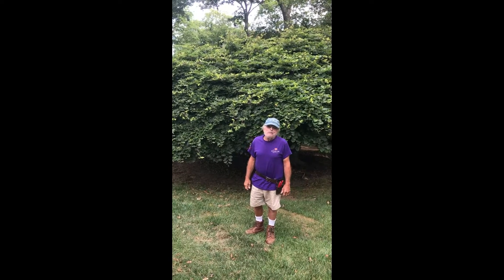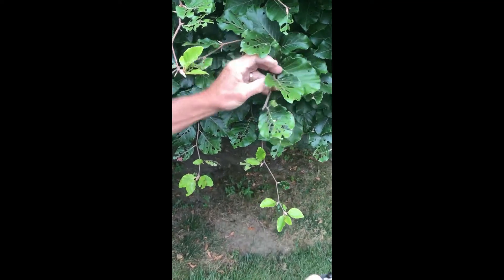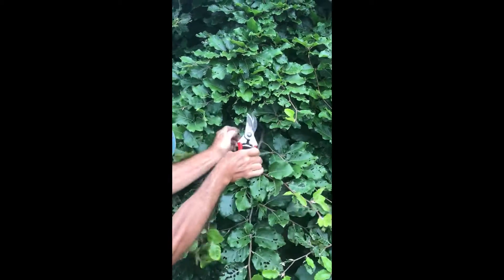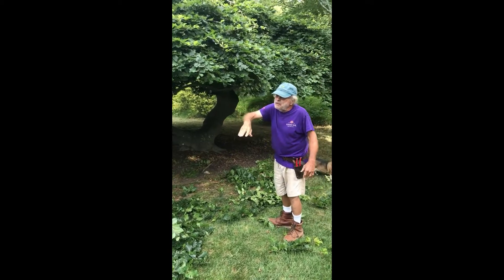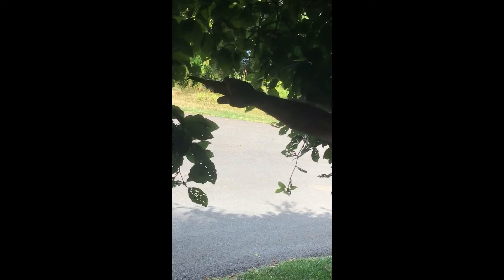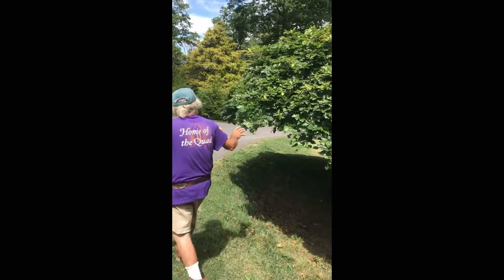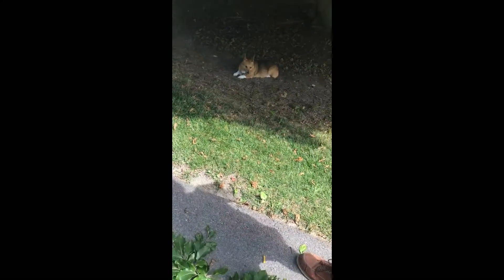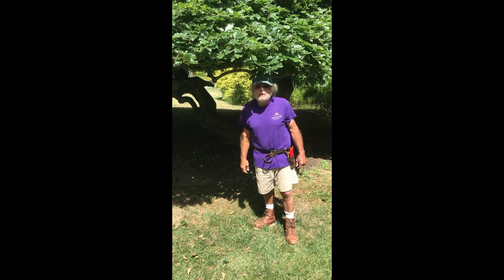How to Prune Beech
Bop shows how to use thinning cuts to prune beech. The beech in this video is Fagus sylvatica pendula but the techniques can be applied to any Fagus species and other shrubs and trees. Thinning cuts are explained in greater detail in the Pruning for Beginners video.